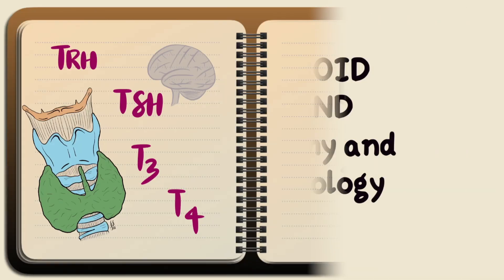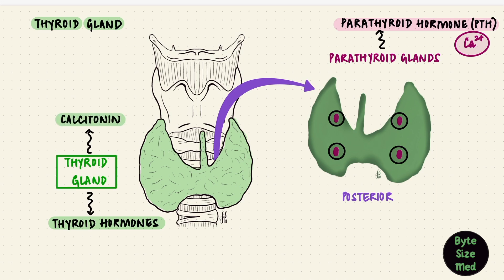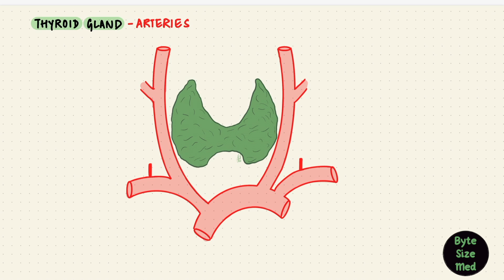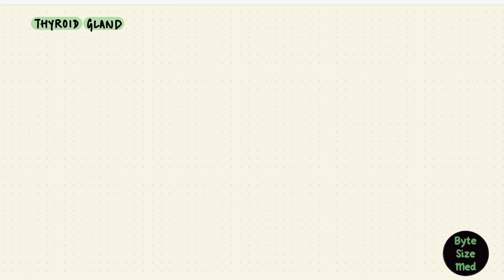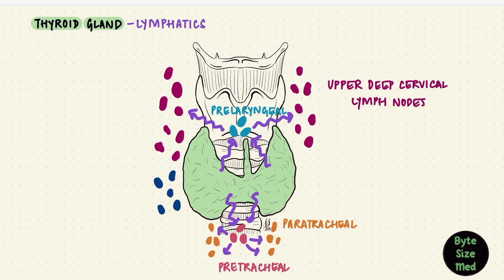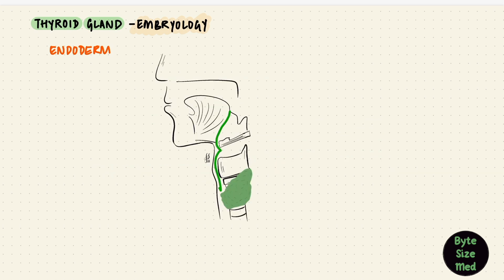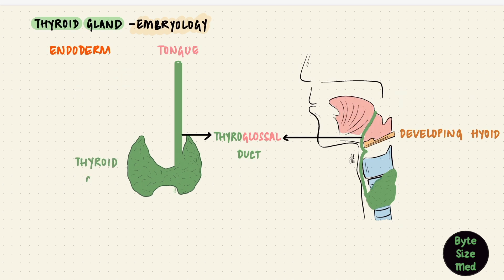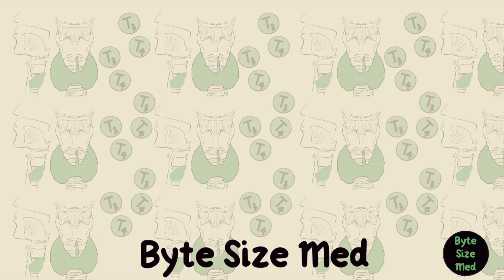Thyroid Gland | Anatomy and Embryology | Lobes and Blood supply | Development of the Thyroid Gland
✨This video is on the the parts, blood supply and development of the thyroid gland. I hope it helps! ☀️
Part 2 will be on the microstructure and function of this gland.

0:00 - Intro
0:07 - Parts of the thyroid gland
2:15 - Thyroid capsule
3:15 - Thyroid arteries
5:45 - Thyroid veins
6:25 - Blood supply map
8:05 - Thyroid lymphatics
8:42 - Pyramidal lobe
8:59 - Development and embryology
14:10 - Thyroid follicle

📚Factual References & for Further Reading:
- Gray's Anatomy 42nd edition
- The Developing Human, Clinically Oriented Embryology
- Openstax Anatomy and Physiology